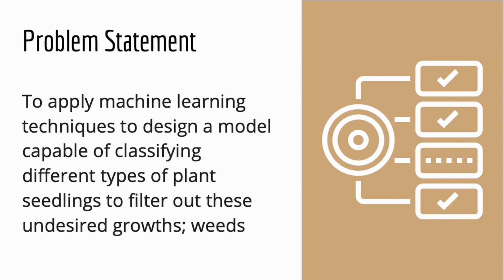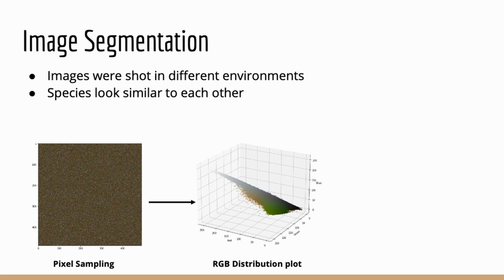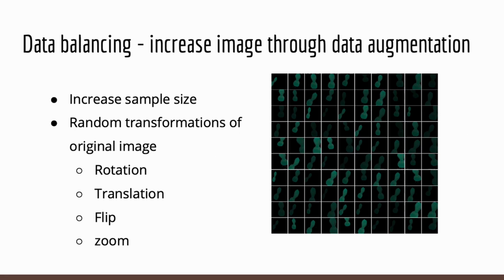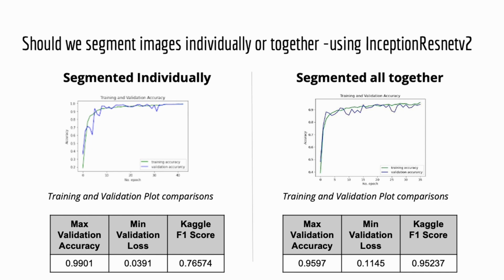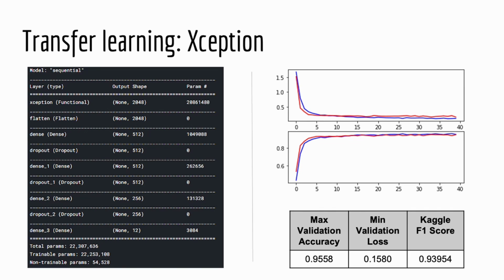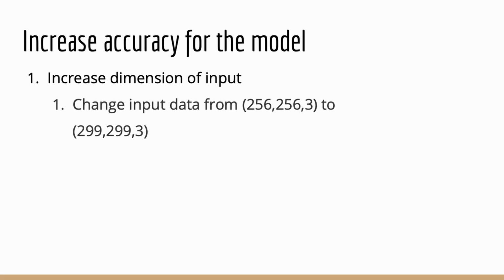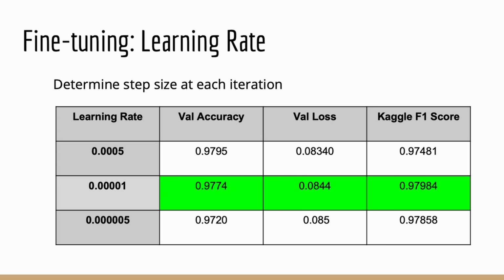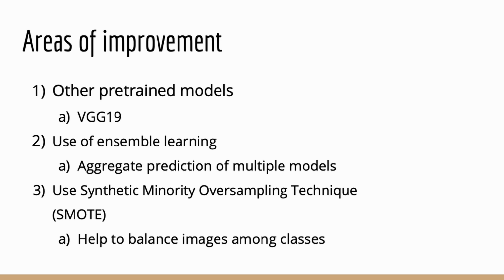CZ4041 Machine Learning AY21/22 Group 19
Video presentation of Kaggle Plant Seedling Classification project